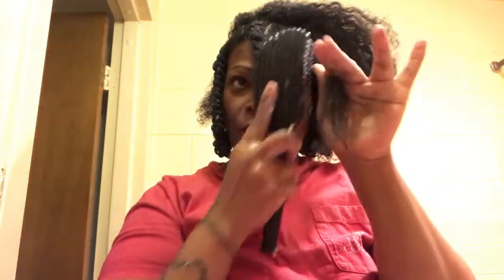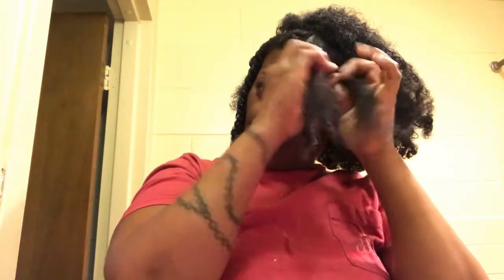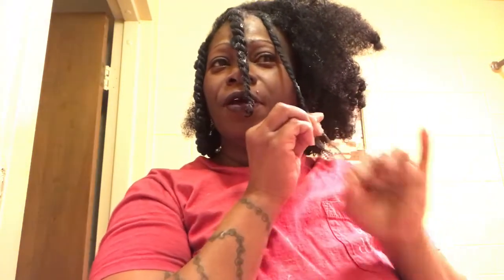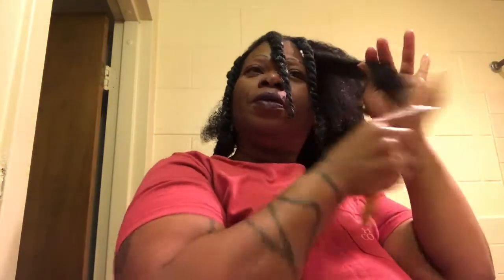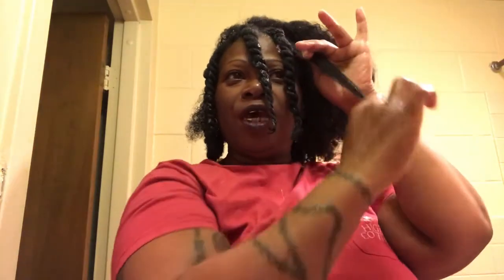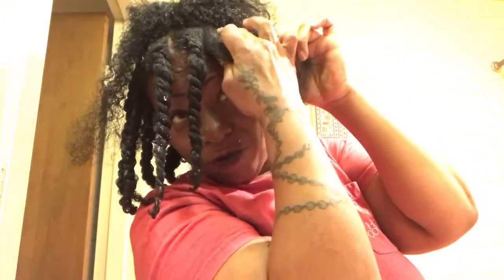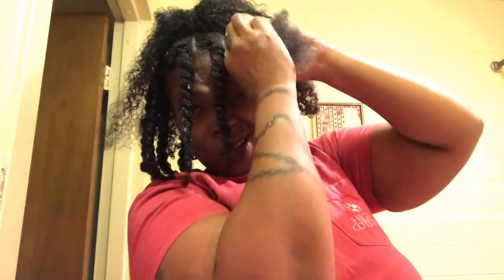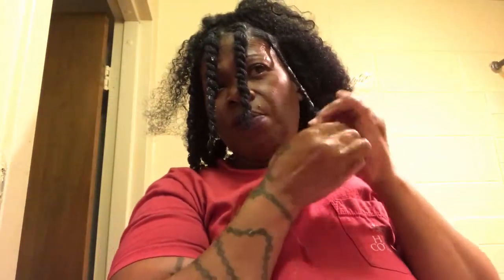4c Natural Hair Chick Never Before Seen Footage Oil Scalp Trim ,twist & getting to know me rant ✂️⏰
Trying a new thing in a old situation I keep Blue Magic Hair Grease in my product stash best hair twist results ever.